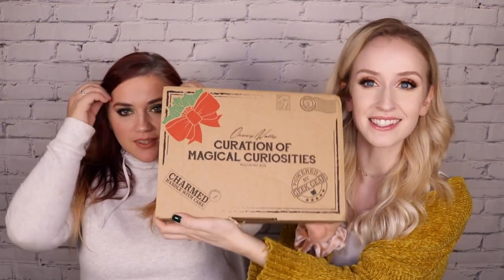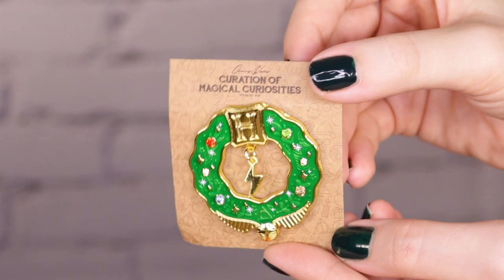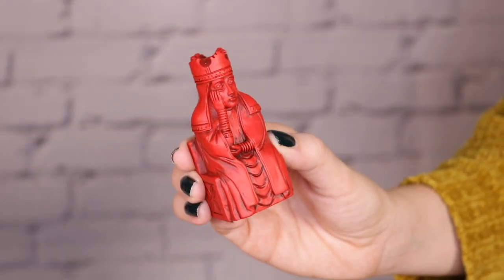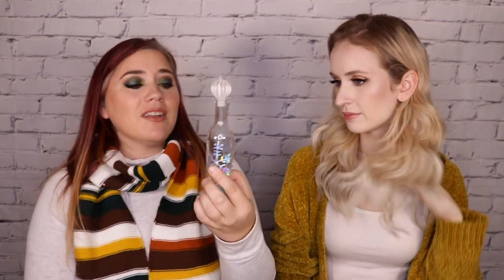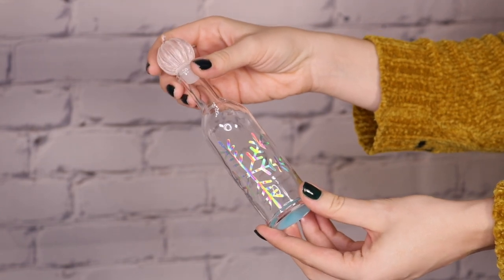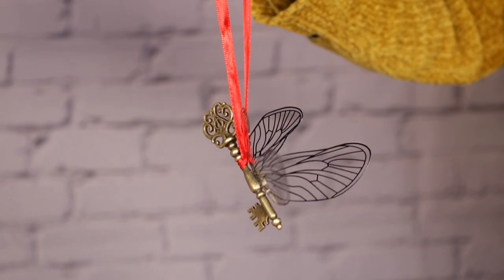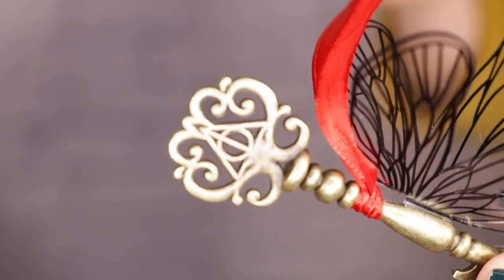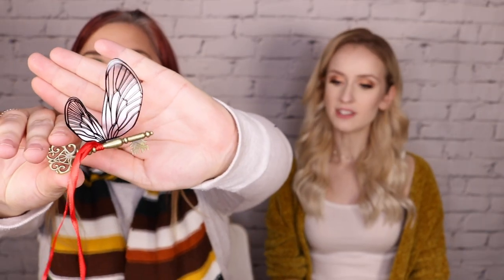HARRY POTTER MYSTERY UNBOXING ⚡️Curation of Magical Curiosities Box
Hi guys! We've been waiting MONTHS to see what's in this box and the time has finally come!!

We hope you enjoyed watching as much as we enjoyed filming. Let us know if you want us to do more unboxing videos!

Please make sure to go check out Cherry's channel if you haven't already - she posts high quality content just like us (jk we wish we were on her level):

This box was limited edition and won't be coming back, but you can find several other Harry Potter boxes on Geek Gear's